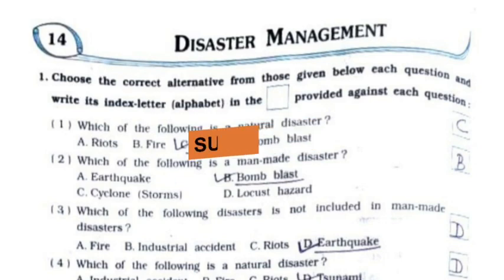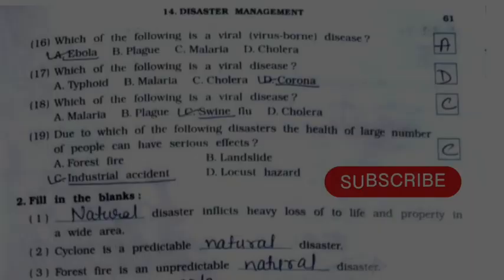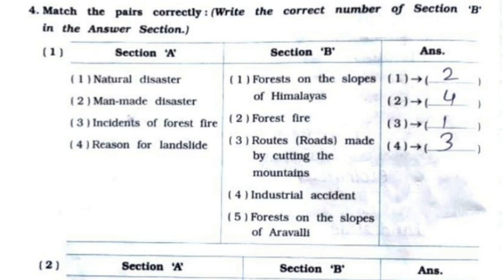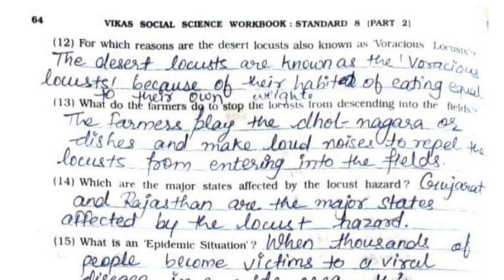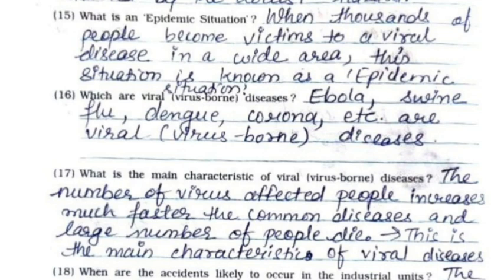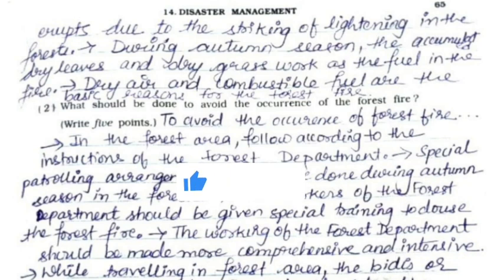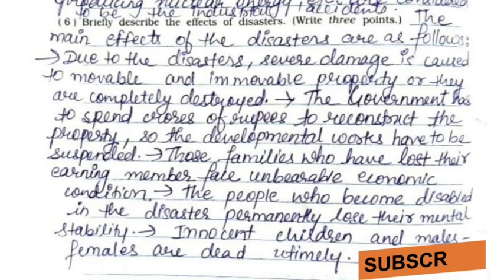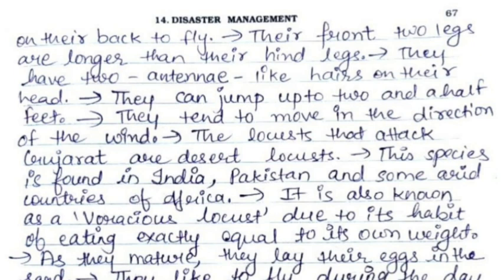Class 8 | Social Science | NCERT | Workbook Solution | Chapter 14 | Disaster Management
Chapter 14, India : Disaster Management, complete workbook solution is given in this video.